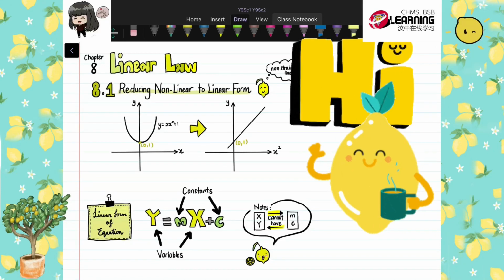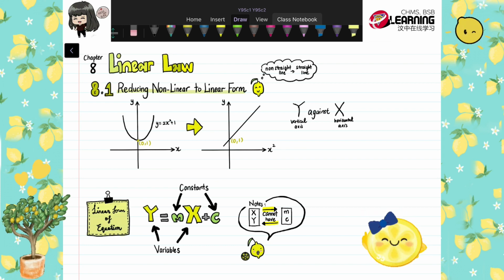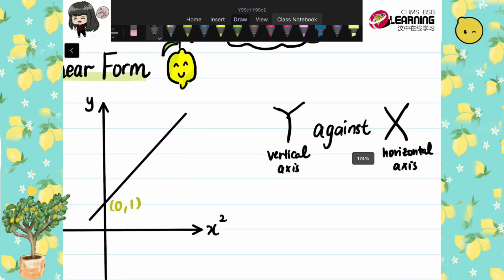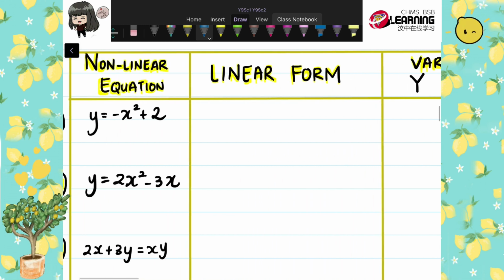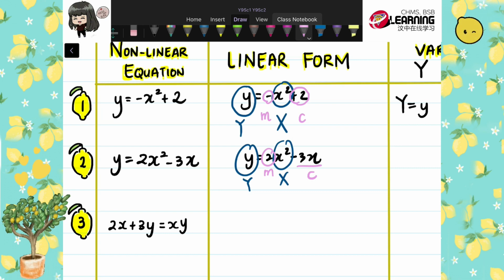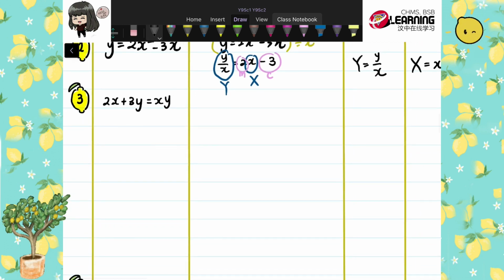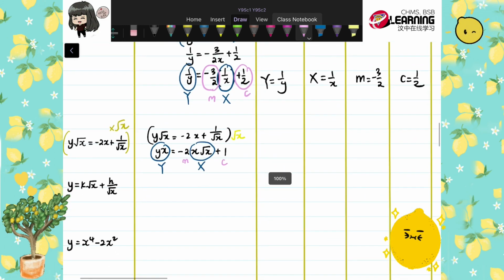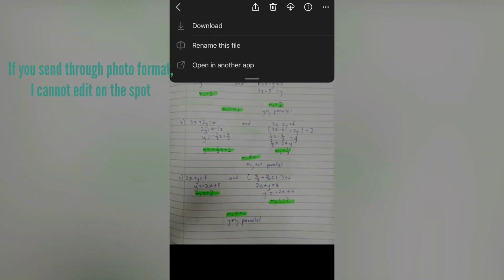Y9 Add Maths (Lesson 15) - Linear Law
CHAP8 LINEAR LAW
8.1 Reducing Non-Linear to Linear Form
#1-11